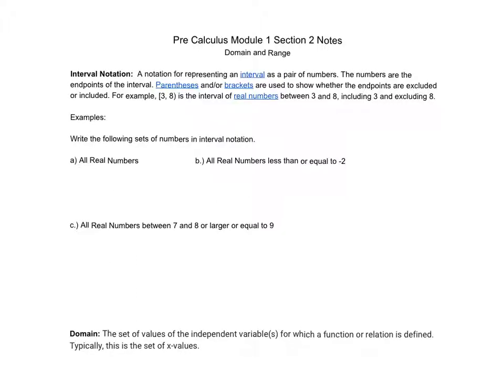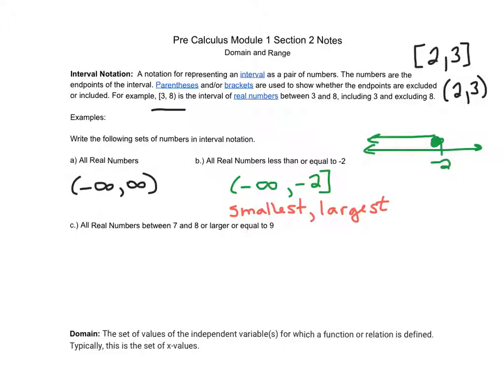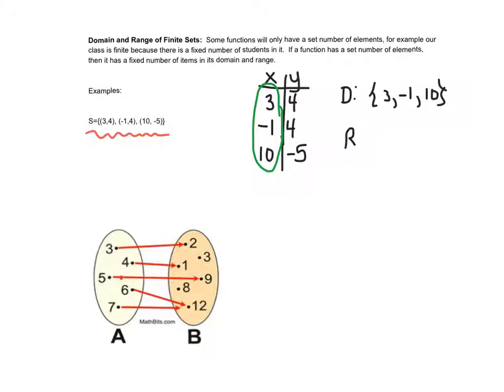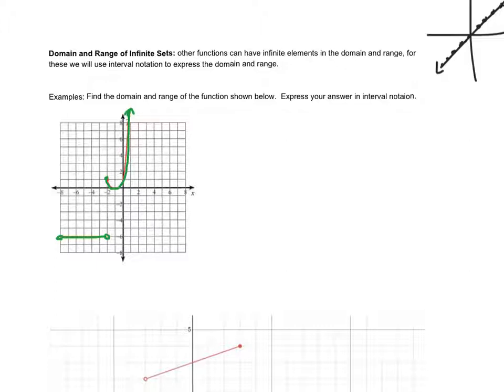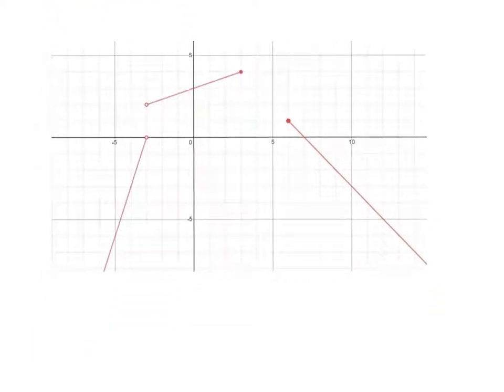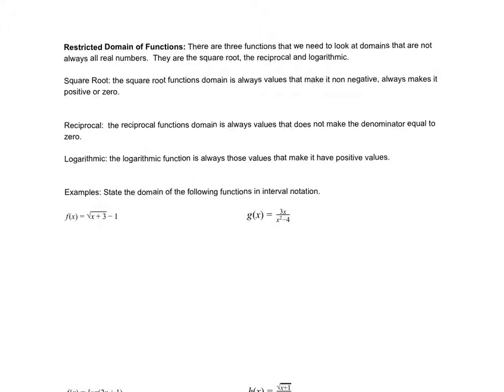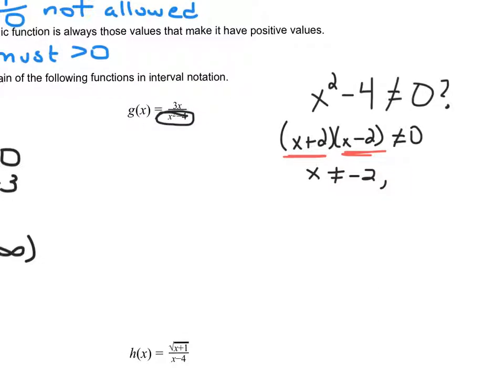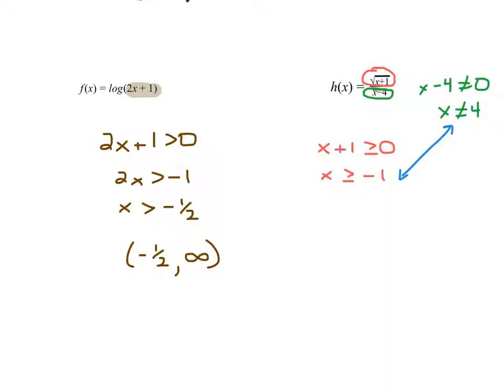pc 1.2 dacc